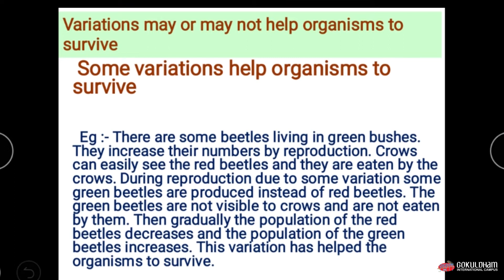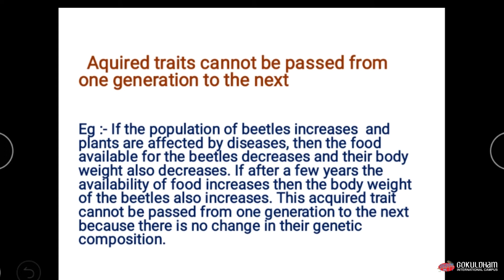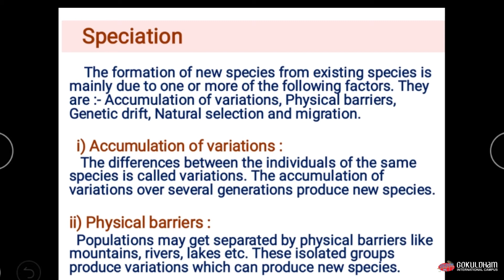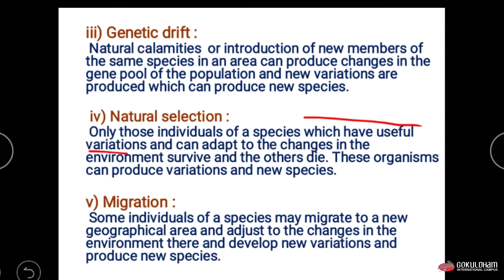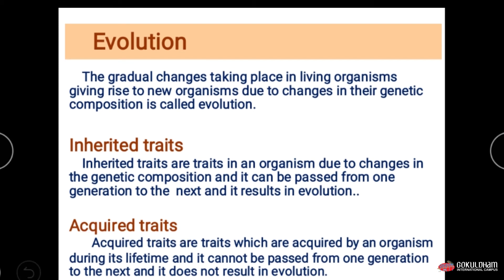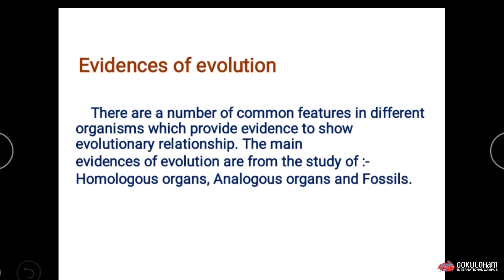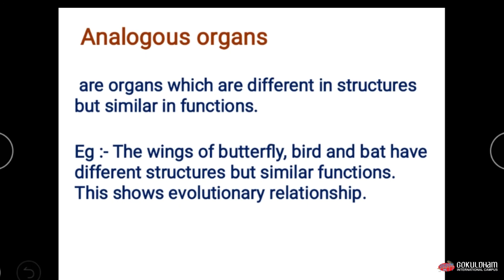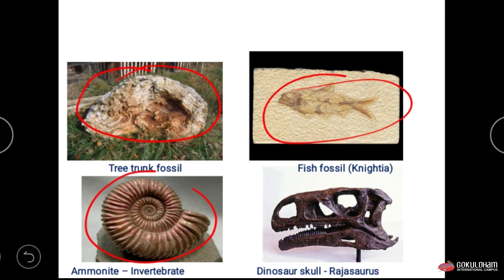Std 10 Science ch 9 Heredity and evolution part 2